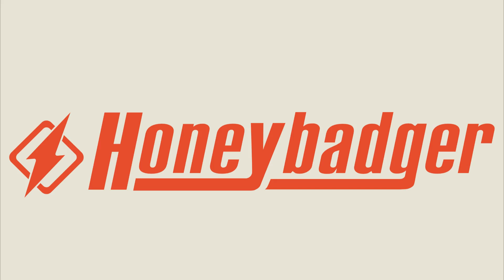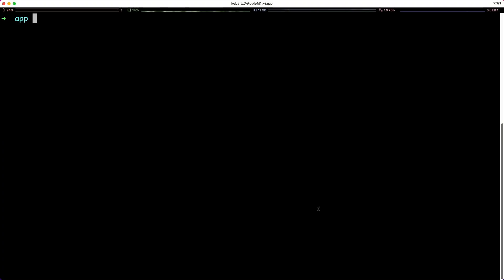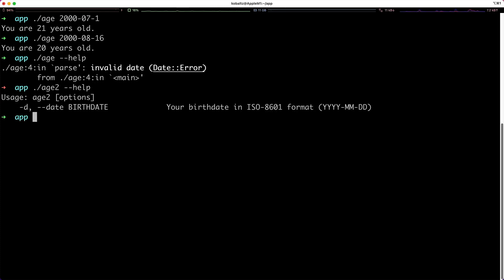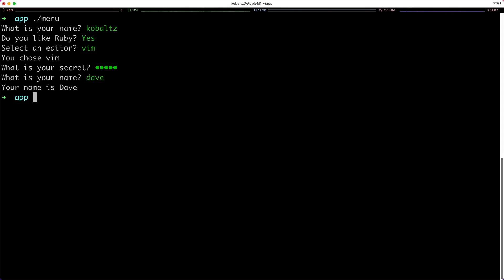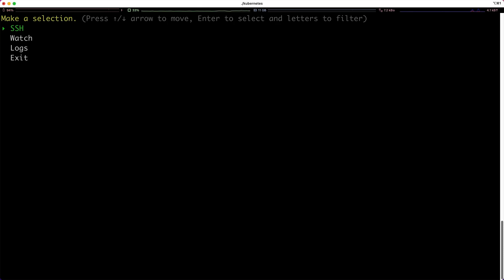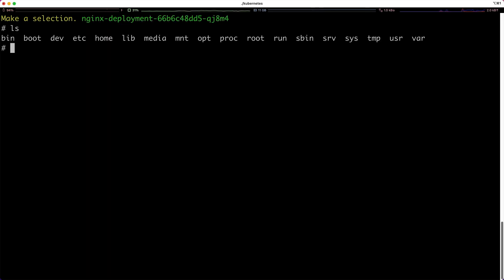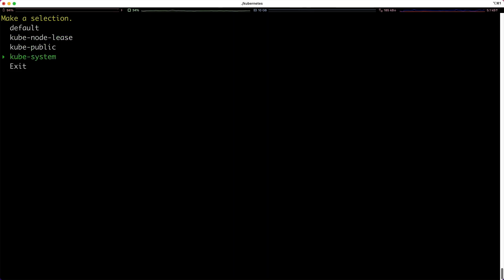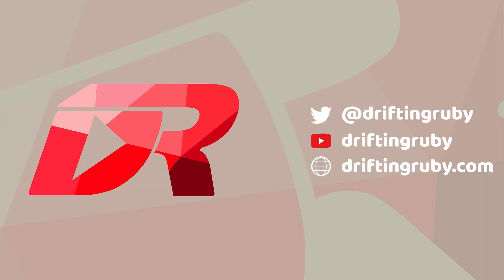Episode #309 - Creating Command Line Applications | Preview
As developers, chances are we are in the terminal often. Command Line Interfaces (CLI), are very helpful in streamlining our work. Ruby is a very powerful language and can make some powerful CLIs. Thor is a powerful option, but in this episode, we look at some alternatives from basic to more advanced scenarios.